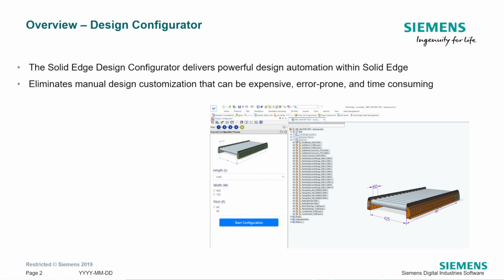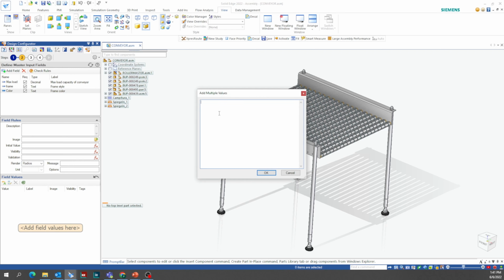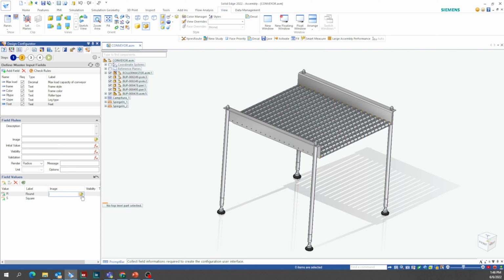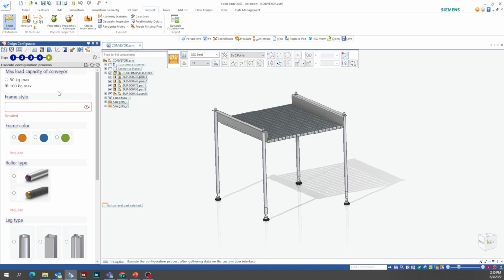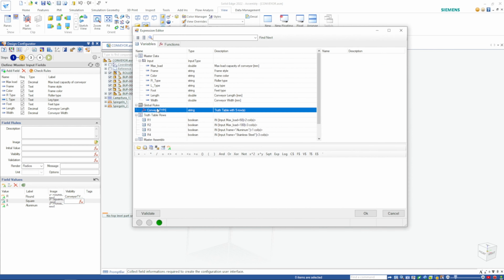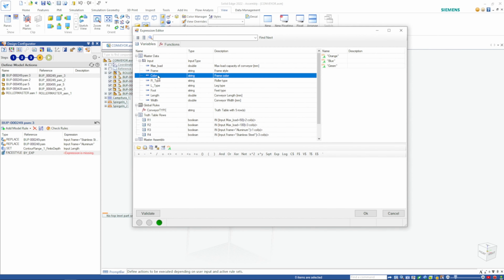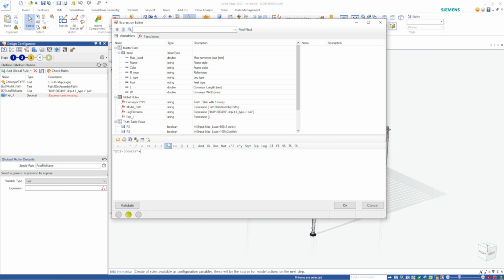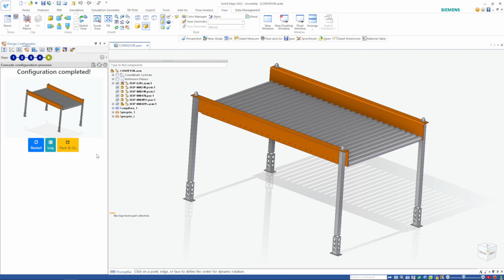How Can Solid Edge Design Configurator Enhance Your Process? - Tutorial - PROLIM Webinar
Unlock the potential of Solid Edge 2022's Design Configurator in our latest webinar! Discover how this powerful tool enables you to create new design iterations with just a click, drastically reducing development time for customized products. Explore practical demonstrations and expert insights to streamline your design process and boost efficiency. Watch now to transform your design workflows with Solid Edge 2022!